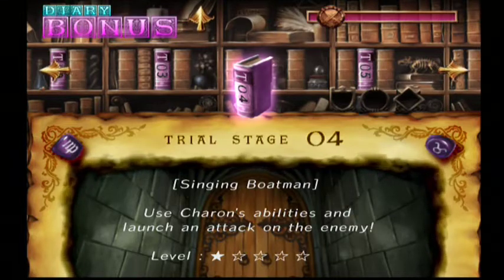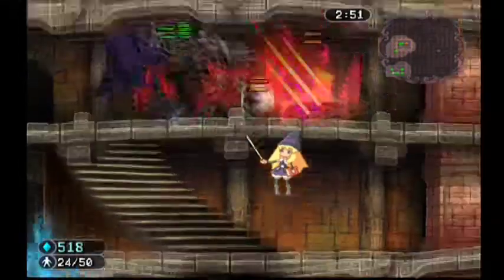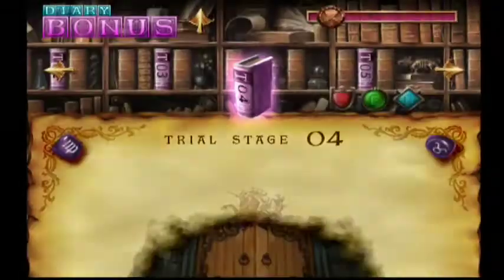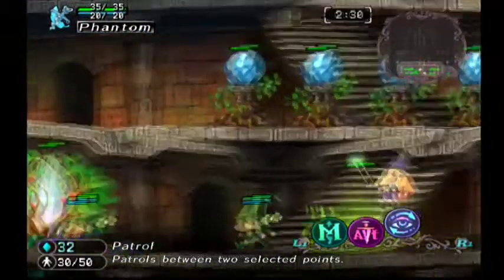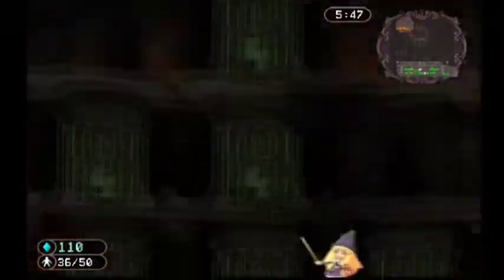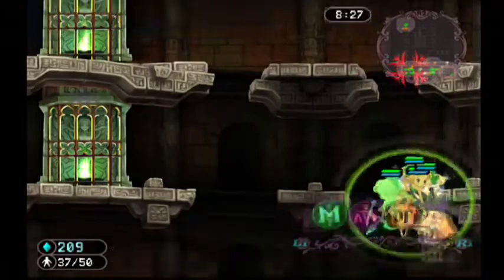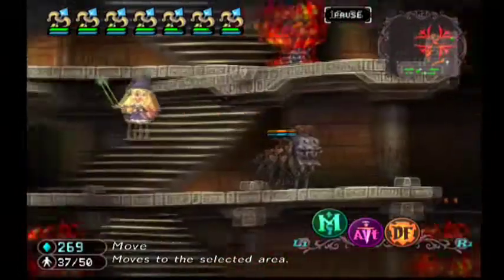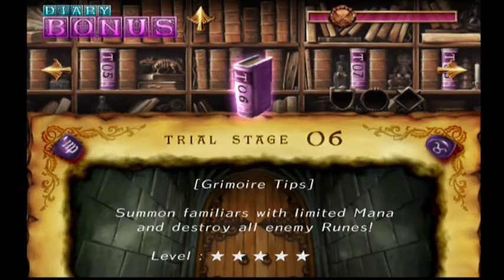Let's Play: GrimGrimoire [C] Trials 4-5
In this episode we take on challenge trials number 4 and 5 with minimal effort on our part